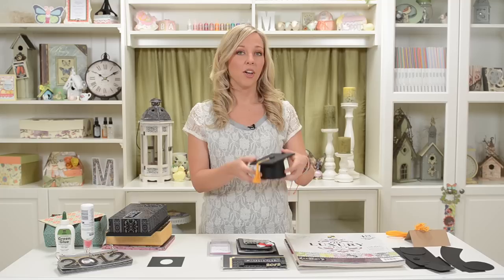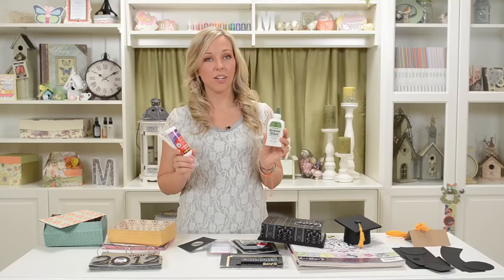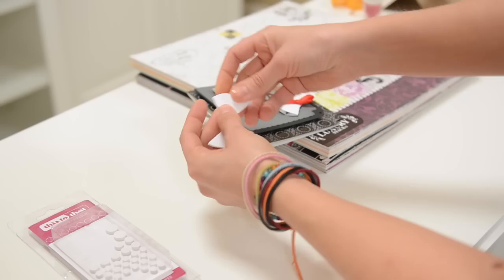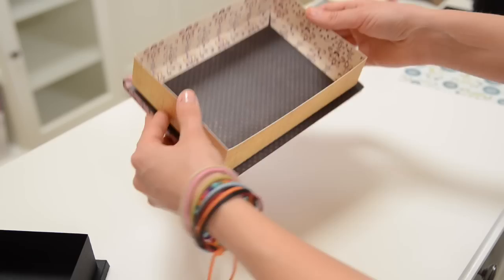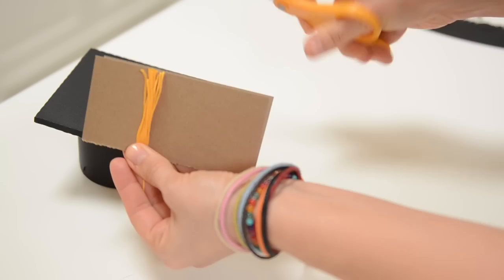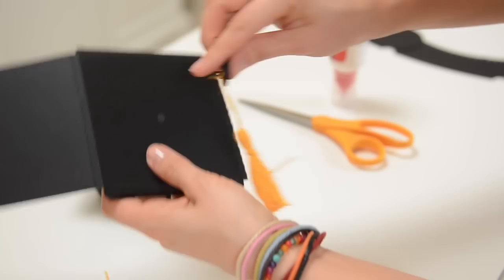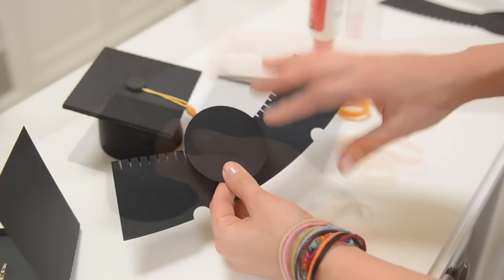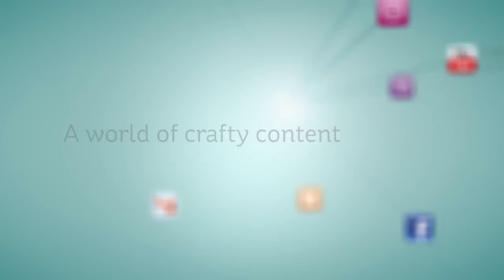Graduation Day SVG Kit - Assembly Tutorial